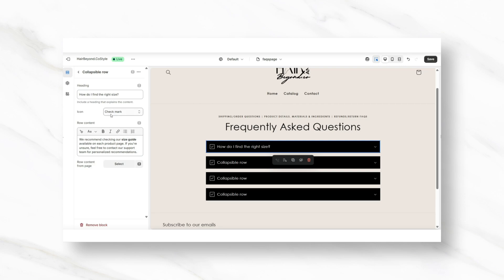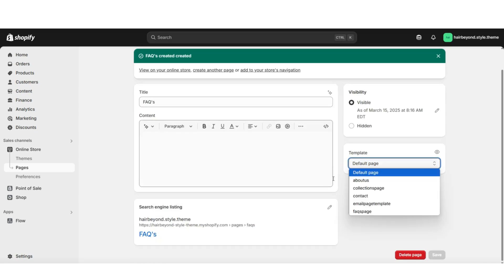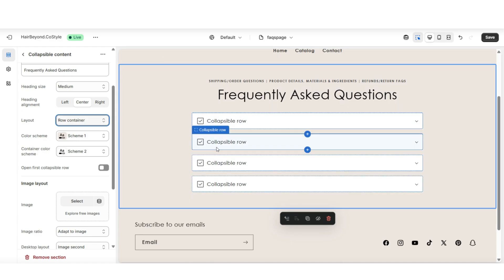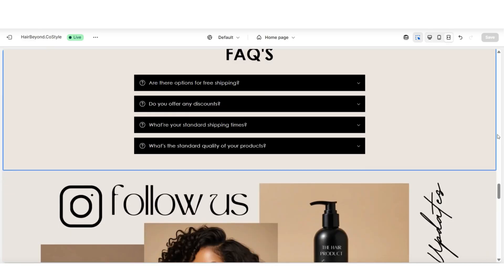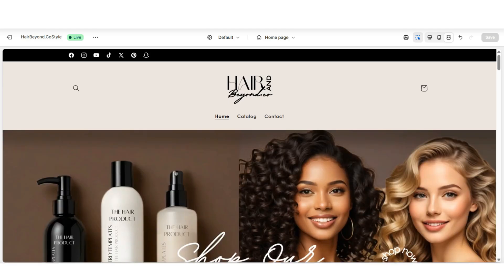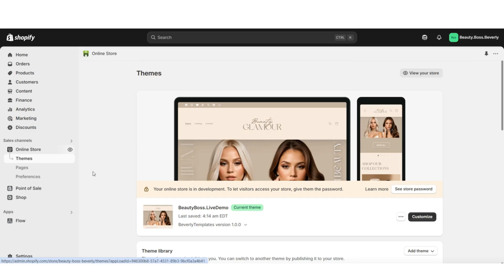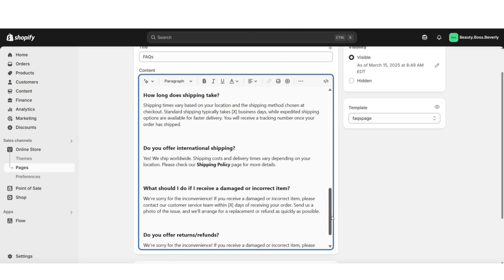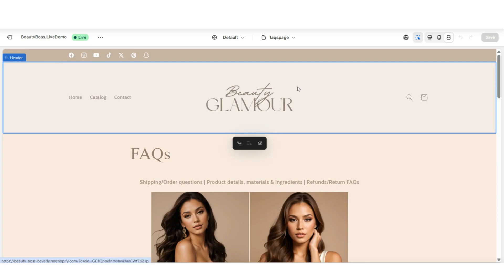How to add a FAQ page on Shopify On Shopify | Shopify Tutorial For Beginners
In this video I am covering how to create a full FAQ's page for your Shopify website. ⭐ shopify websitedesign | Interested in the website I've designed in this video?

In this tutorial I am covering how to make a FAQ page on Shopify, this tutorial may be helpful in walking you through the process of designing a clean and user-friendly Shopify FAQ page that could improve customer experience. Whether you want to add a Shopify FAQ section to your store’s homepage or create a Shopify FAQ product page to address common customer inquiries, this video might offer insights into setting up an organized and visually appealing layout. By possibly learning how to structure and customize your FAQ section effectively, you may be able to enhance your store’s professionalism and provide shoppers with the answers they need.